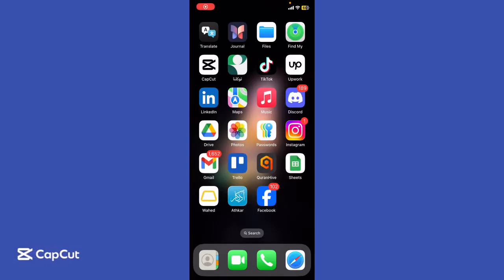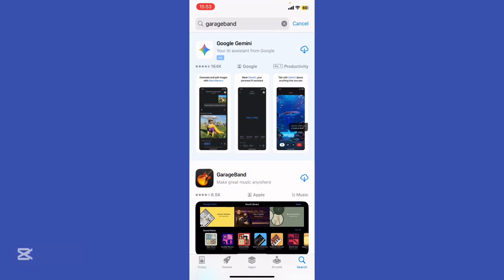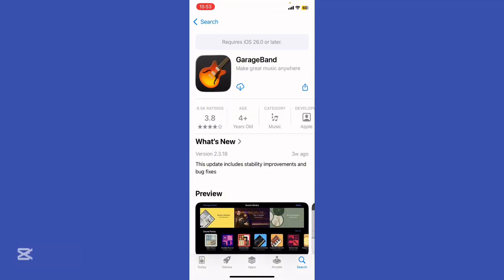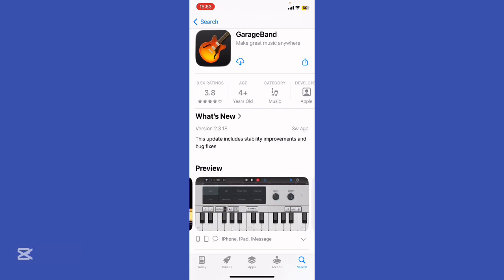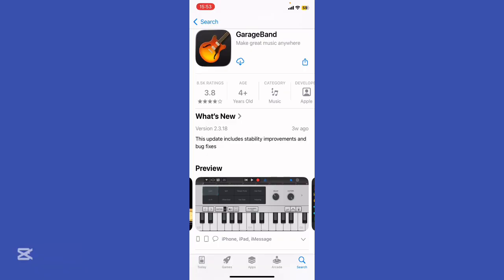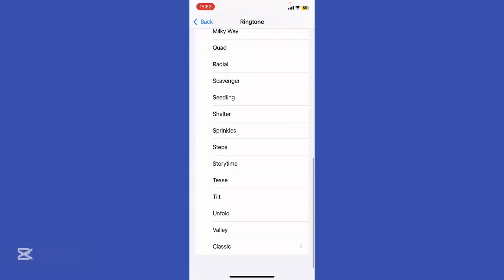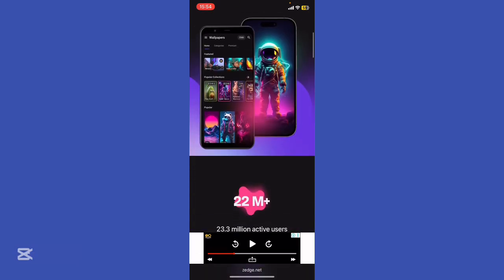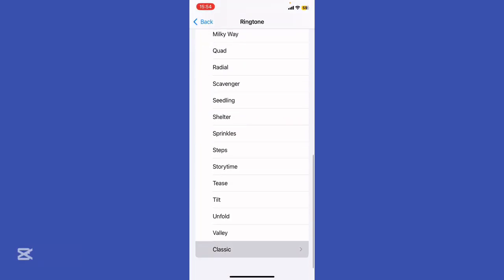How to set any song as ringtone on iPhone (2025)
How to set any song as ringtone on iPhone

Want to set any song as your ringtone on iPhone? 🎶📱
In this step-by-step tutorial, I’ll show you how to convert any song or audio into an iPhone ringtone and set it for calls — using safe and official methods, no jailbreak required.

How to use GarageBand to create custom ringtones 🎧

How to trim songs to the perfect ringtone length

How to set custom ringtones for calls, messages & alerts

Bonus: how to delete or change ringtones easily

✅ 100% free & legal method
✅ No computer or iTunes required

👉 Watch till the end to learn how to customize your iPhone ringtone with your favorite song!